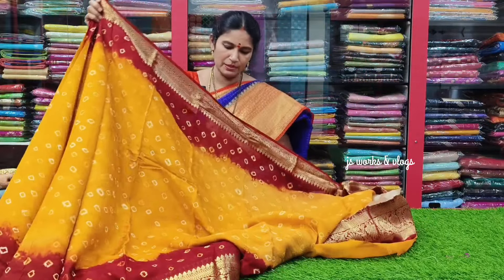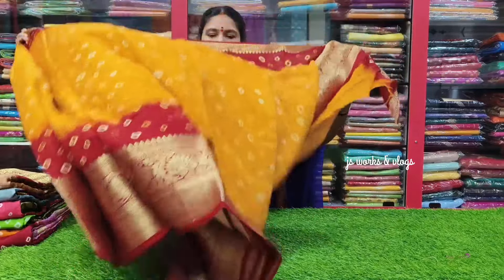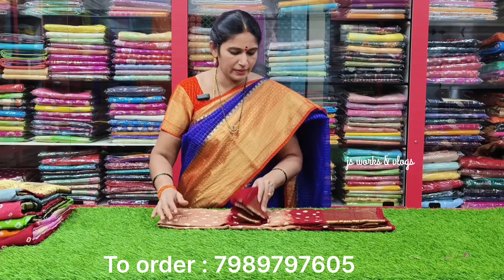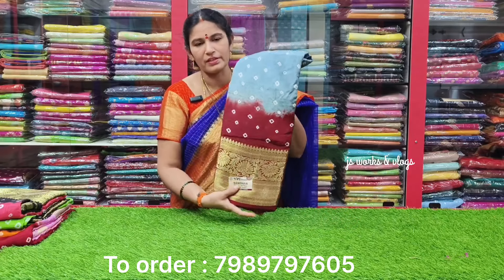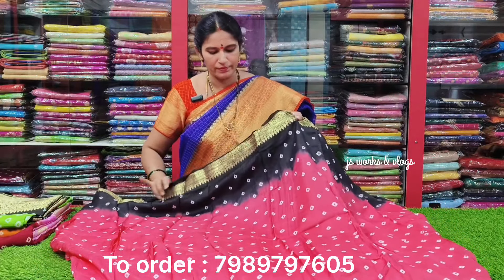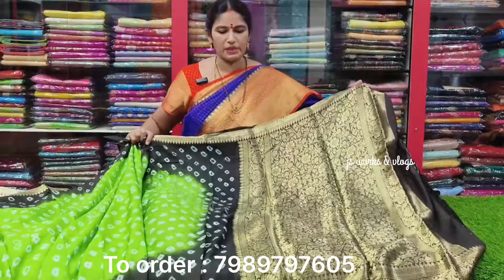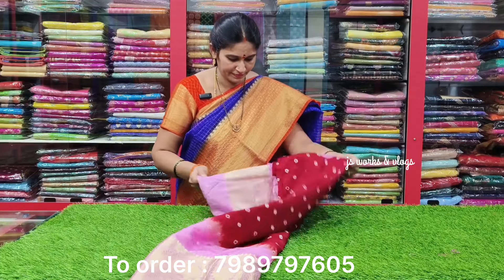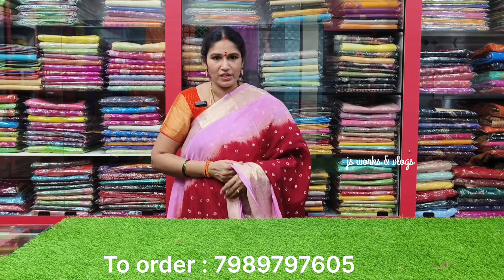ఎప్పటికి trending లో ఉండే sarees బాందిని sarees 👌🤗😍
Madhavi saree selections
JNTU
pragathi nagar